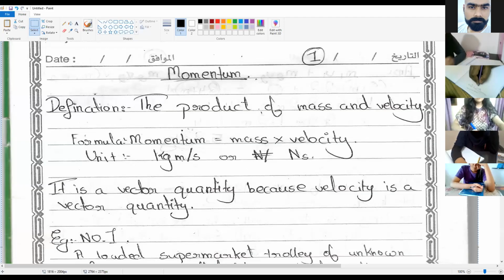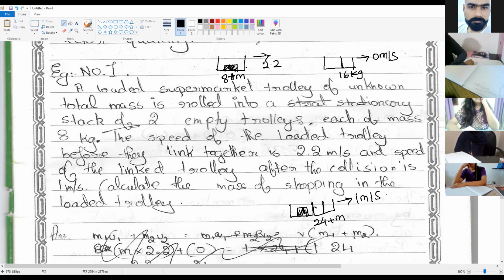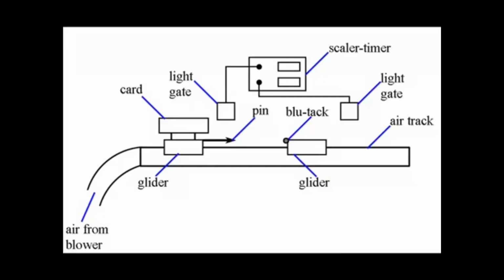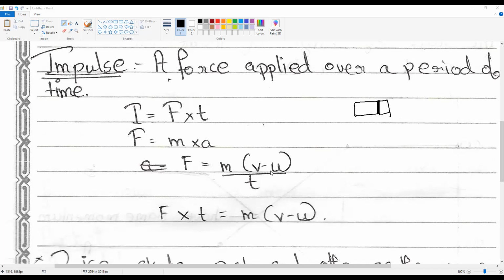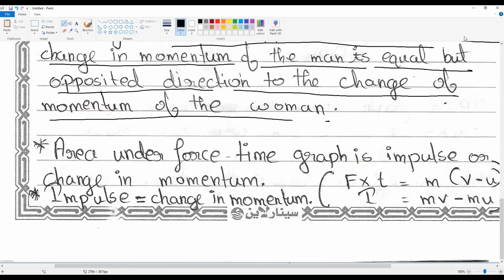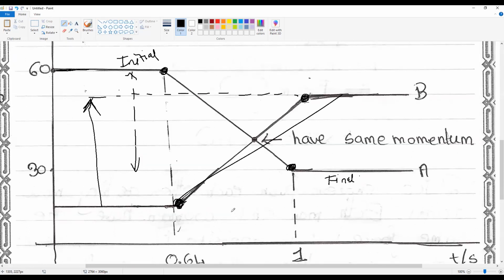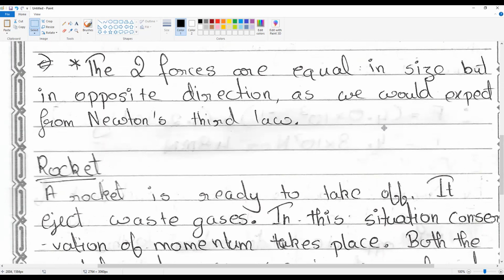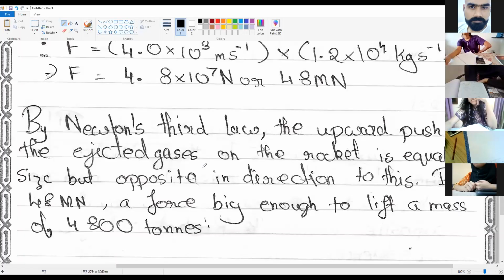EDEXCEL AS PHYSICS UNIT 1 MOMENTUM PART 1